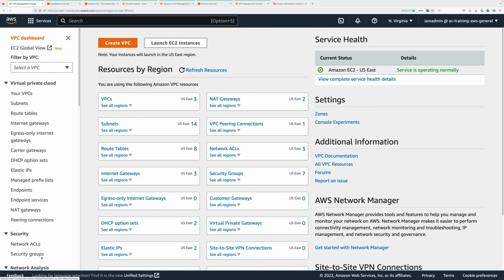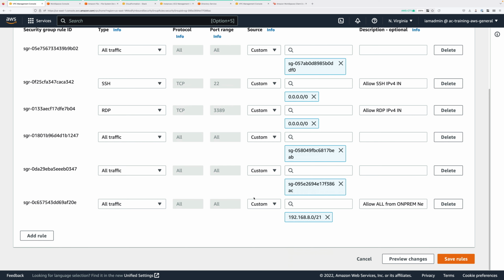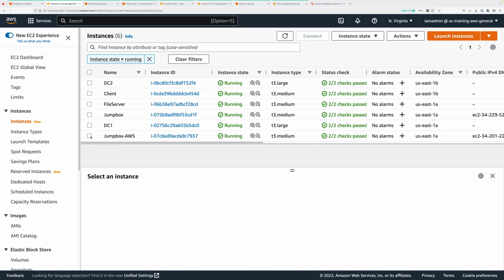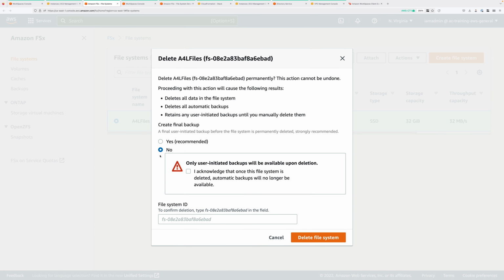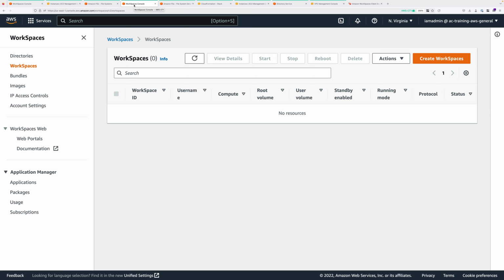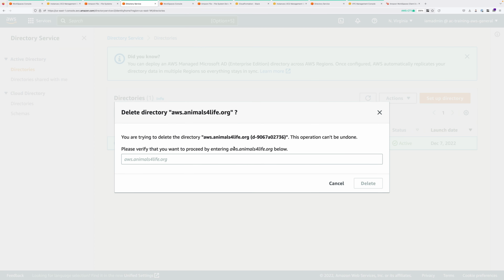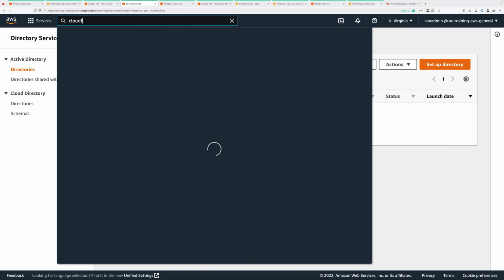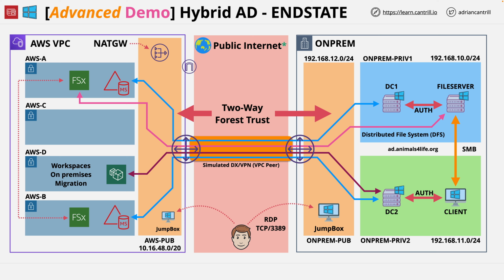Mini Project - Hybrid Active Directory & Apps - STAGE7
In this mini project you will get the chance to experience how to integrate on-premises active directory with AWS.
You get to integrate two Active Directory Domains with a two-way forest trust and use AWS services with on-premise identities.
The demo uses Directory Service, FSx and Workspaces.

The project consists of 6 stages, each implementing additional components of the architecture

    Stage 1 - AWS and ONPREM Setup
    Stage 2 - ONPREM Jumpbox
    Stage 3 - Create Managed Microsoft AD in AWS
    Stage 4 - Create TRUST
    Stage 5 - Create FSx and Migrate Data
    Stage 6 - Create workspace and migrate data
    Stage 7 - Cleanup  (**THIS STAGE**)